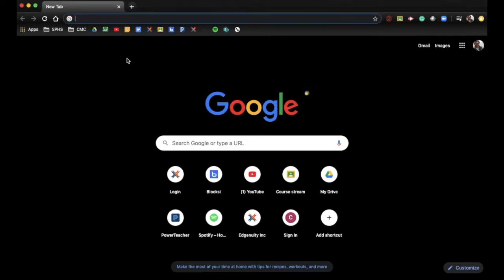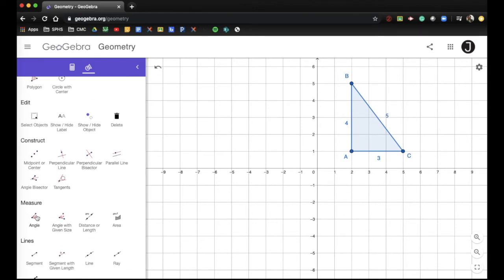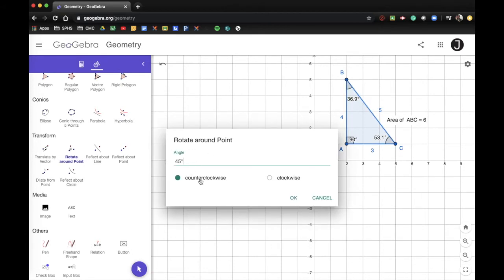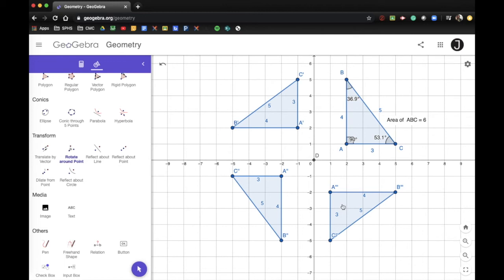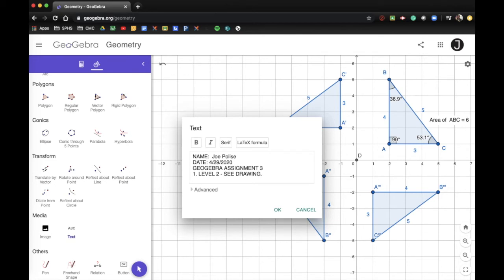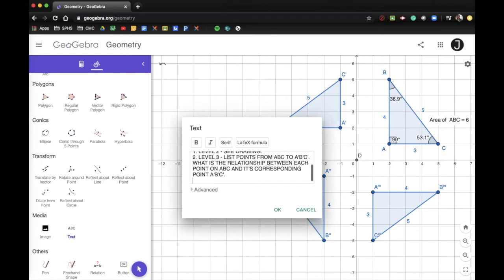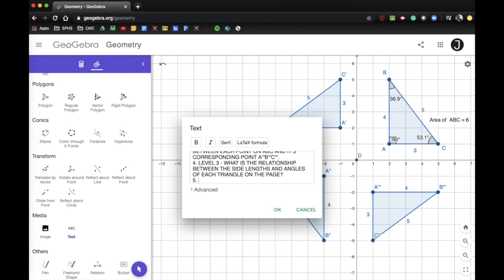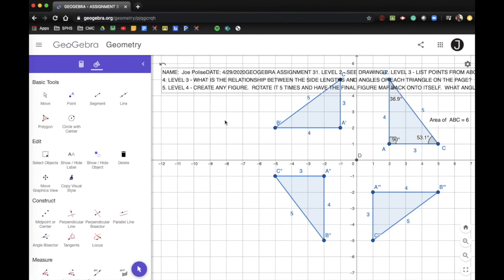GEOGEBRA - ASSIGNMENT 3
This is a video on how to complete GEOGEBRA - ASSIGNMENT 3.